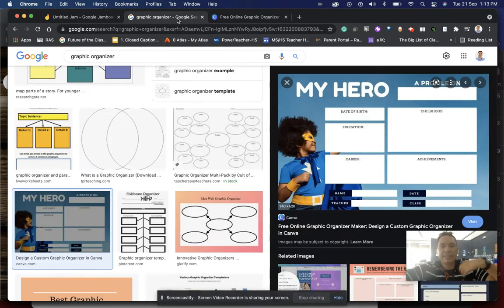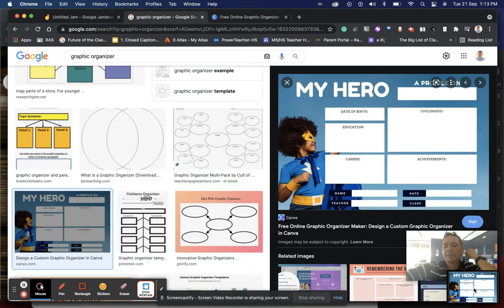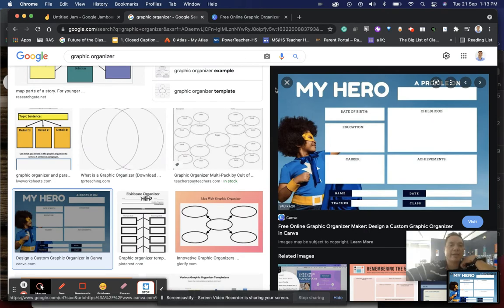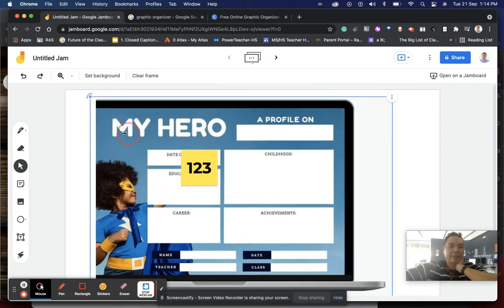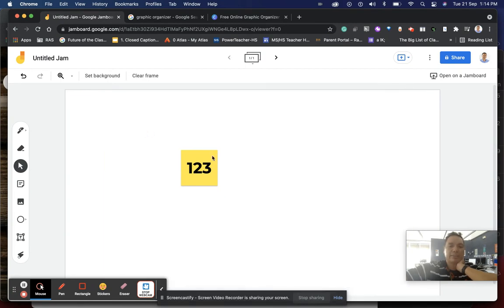Adding an image as a background in Jamboard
Follow these steps to make a graphic organizer (etc) as a background image so that students, etc do not accidentally move the image while collaborating.

Yes. You can drag/drop images once you open the Set Background ... Image option

You will see the image that I used is from a nice Canva tutorial for making infographics: